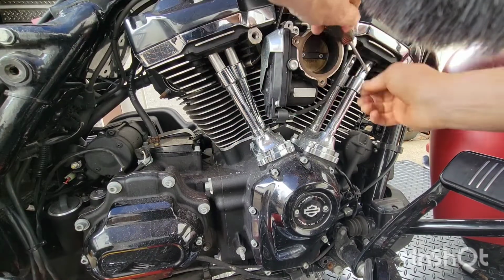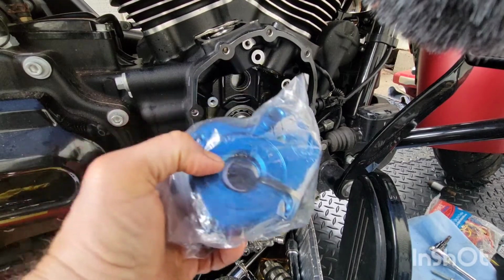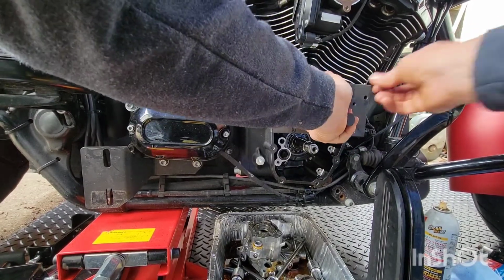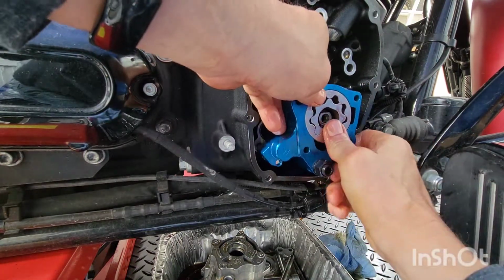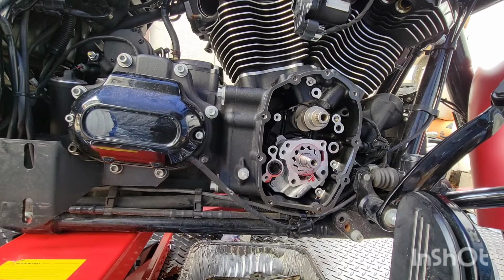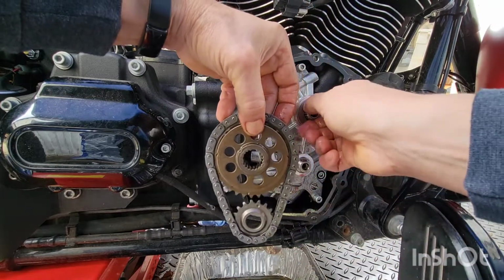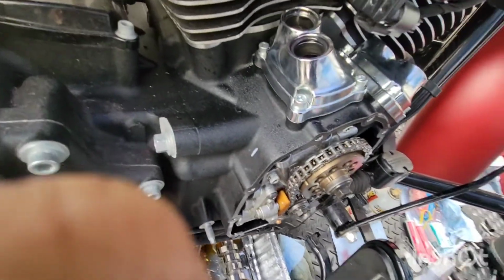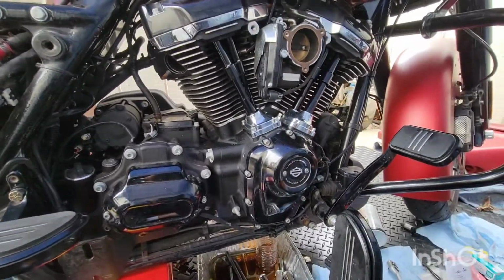S&S 475c cam install m8 114. everything goes wrong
how to install Harley Roadglide m8 cam, camshaft on 114 with s&s 475 cam 2019 Harley